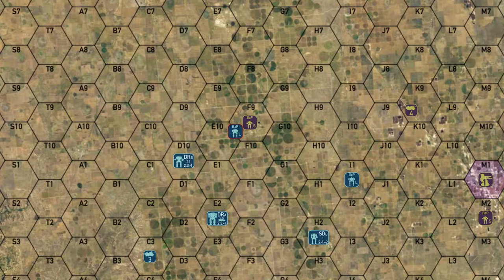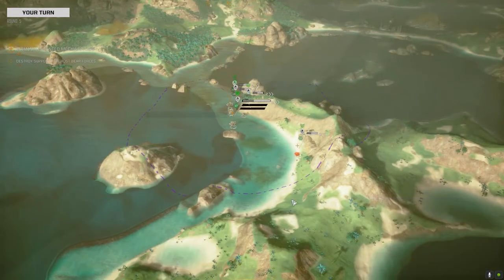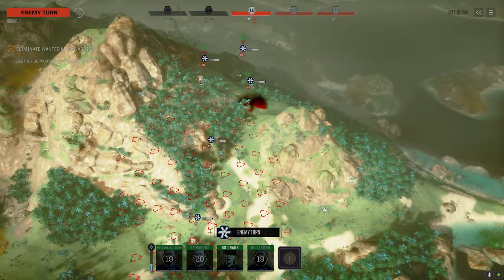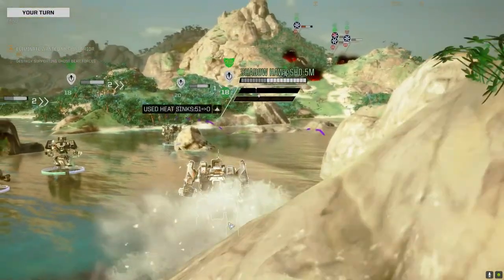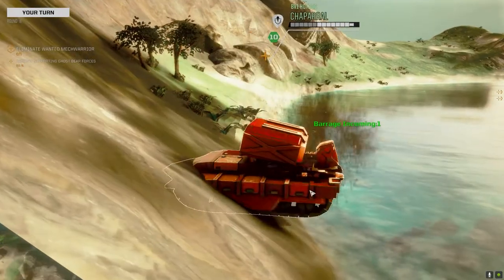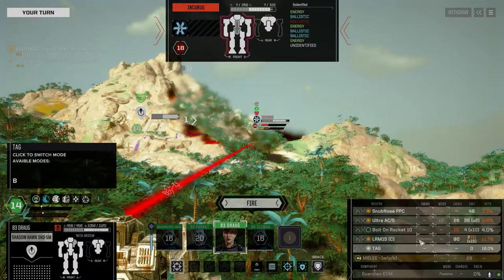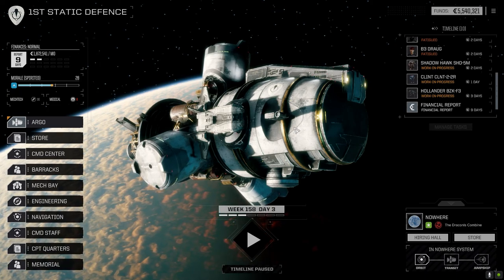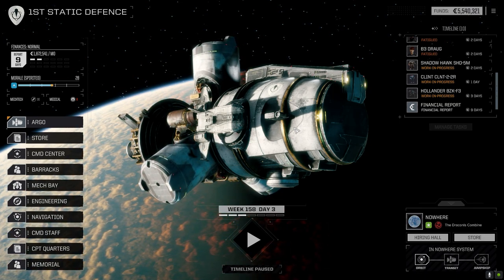Roguetech Treadnought - The Battle for Astrokaszy - Phase 3 - Ep98